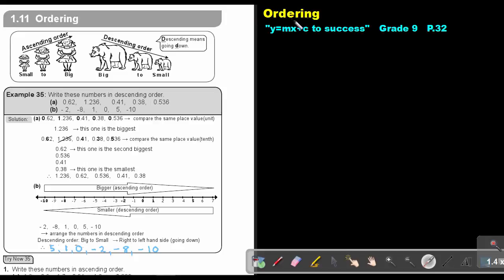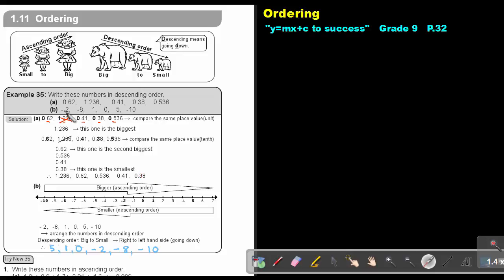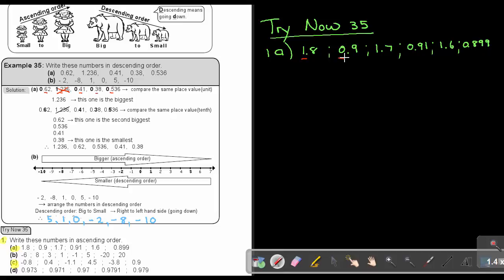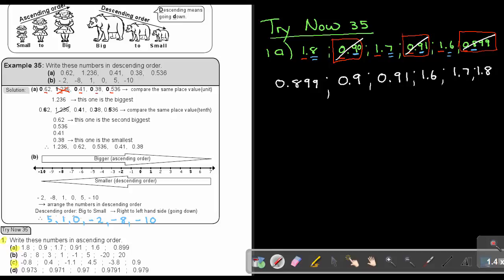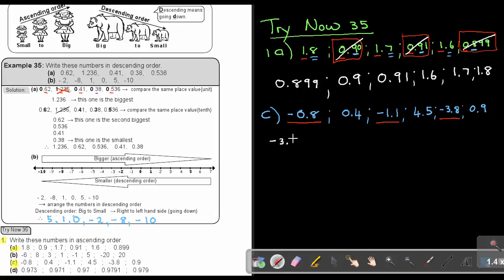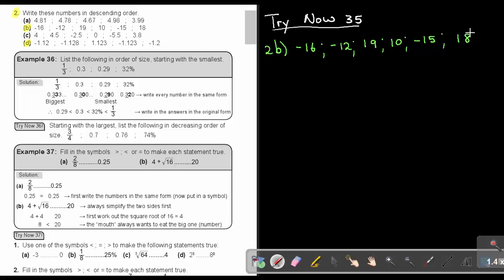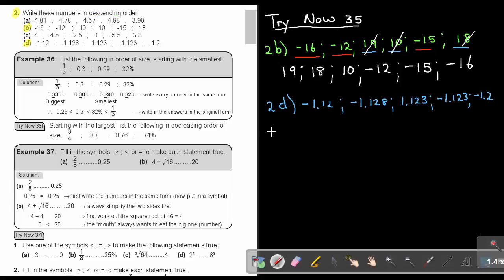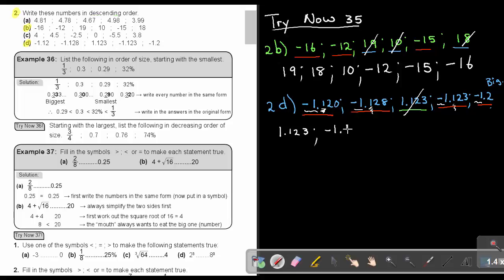1.26 Ordering - Chapter 1 - part 26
Ordering.This can be found in the Namibian grade 9 mathematics textbook "Y=mx+c to Success".